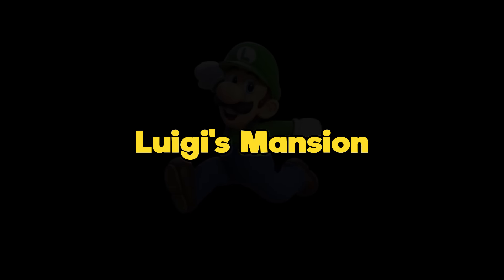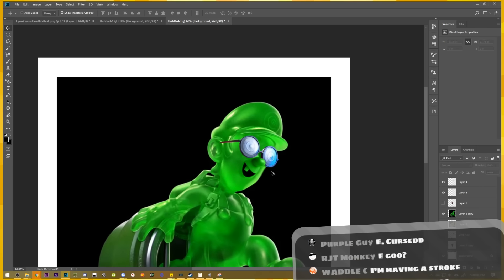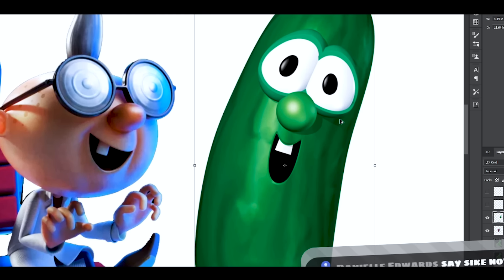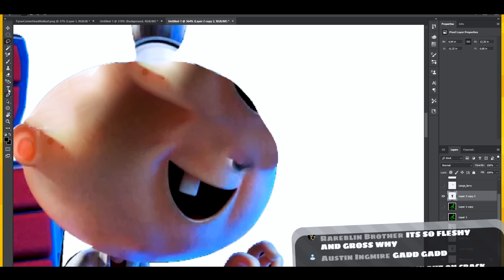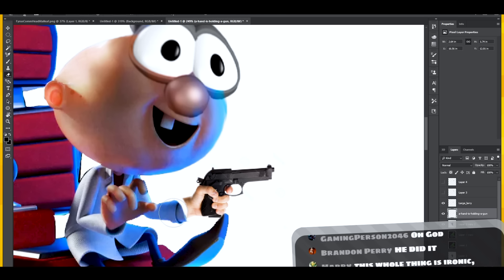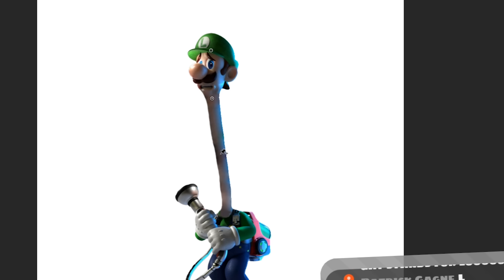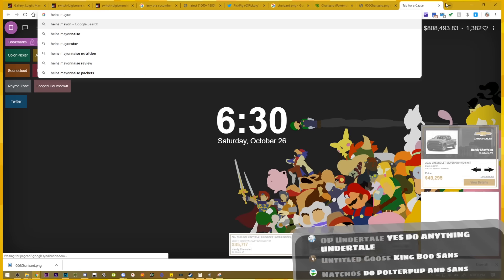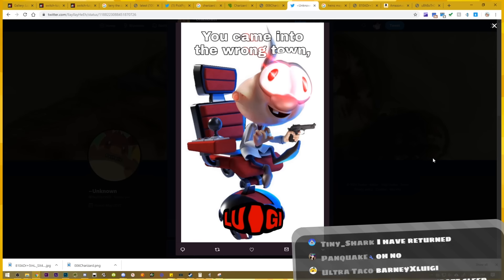Ruining Luigi's Mansion 3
Luigi's Mansion 3 but some screaming happens

:D